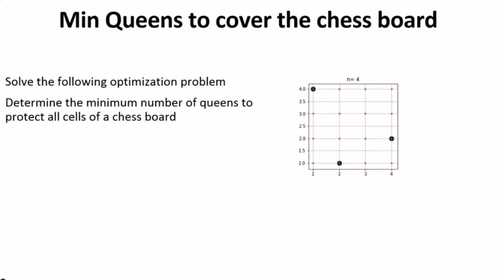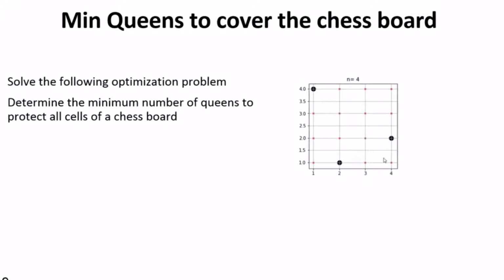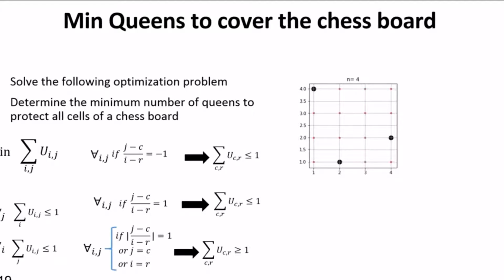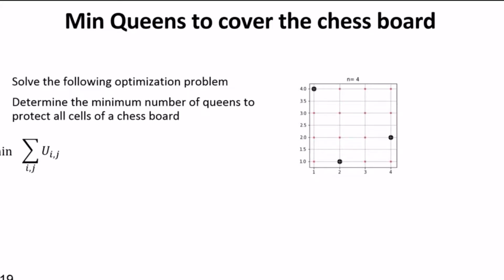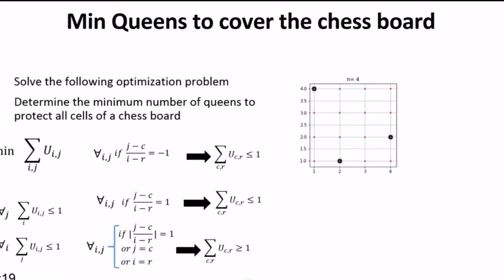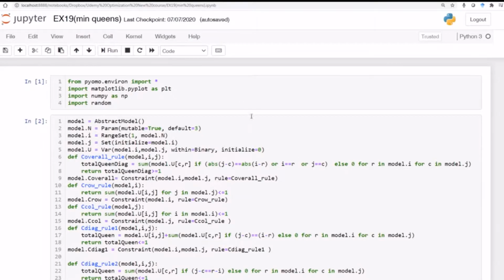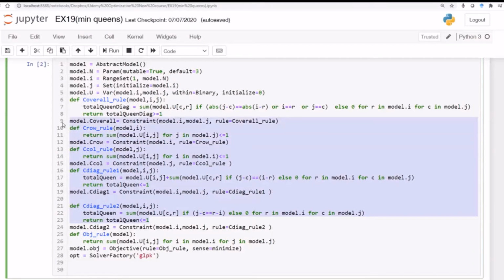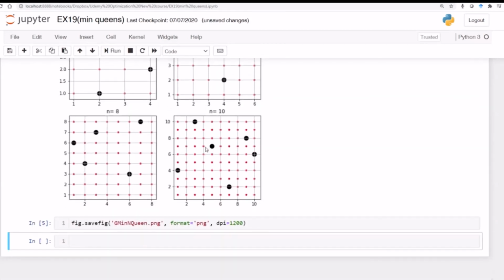Min Queens to cover the chess board ( part 20 )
In addition, I will list below my business and some of the opportunities you can make money successfully.